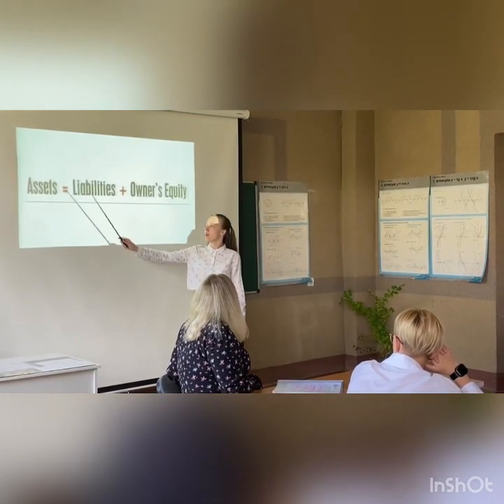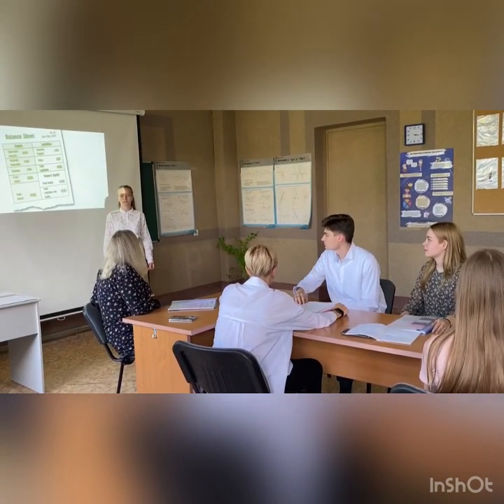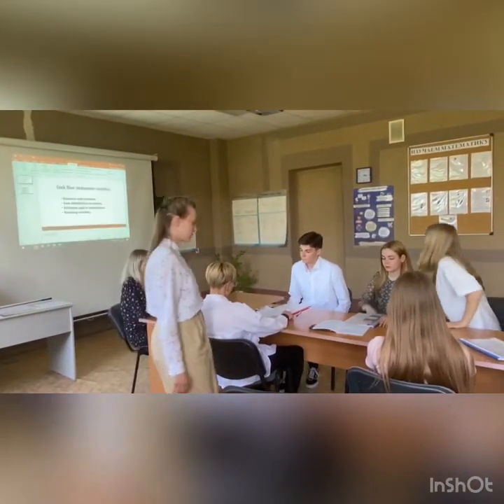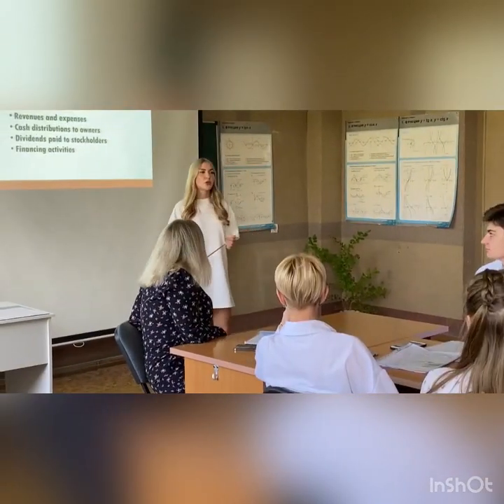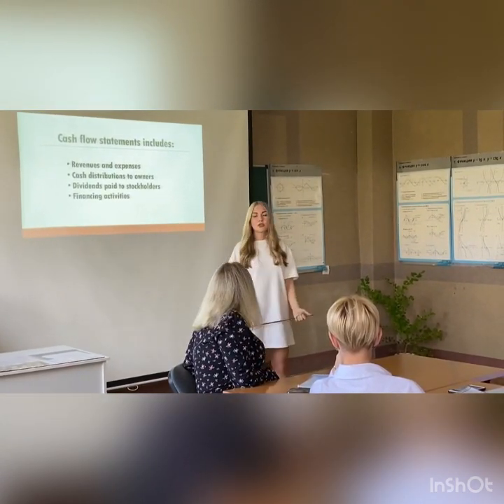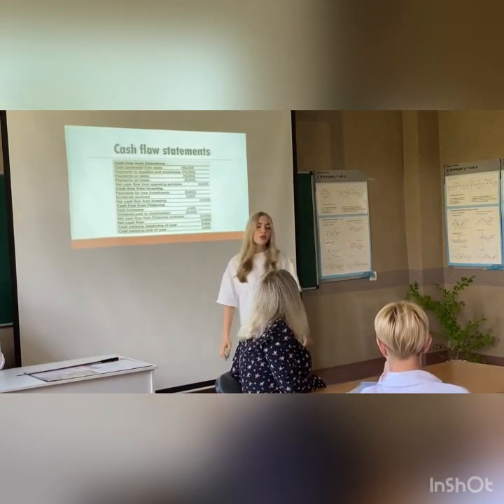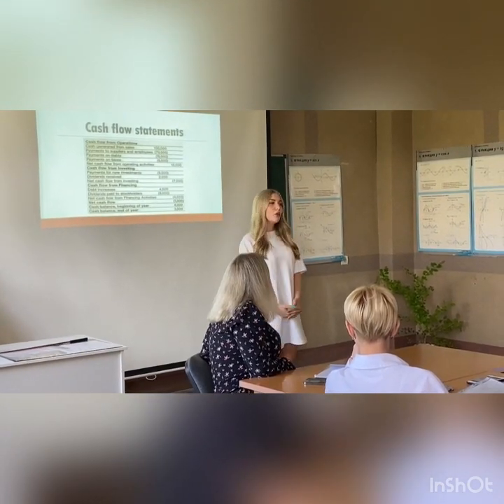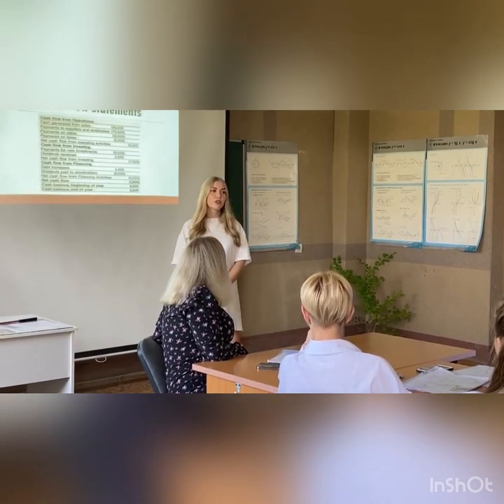Accounting Role Play Group 108